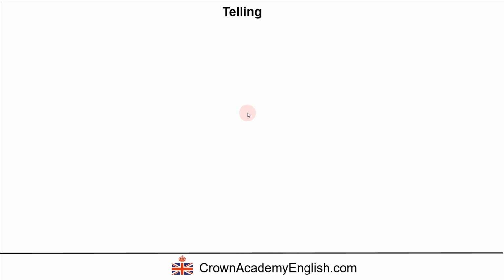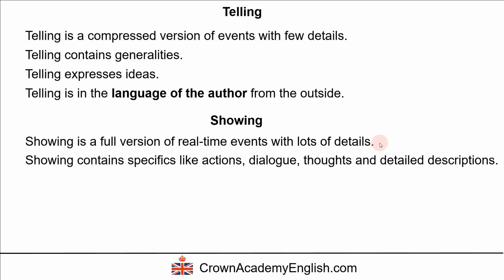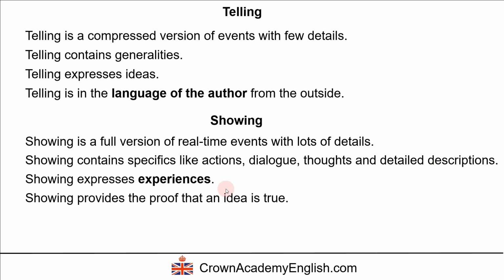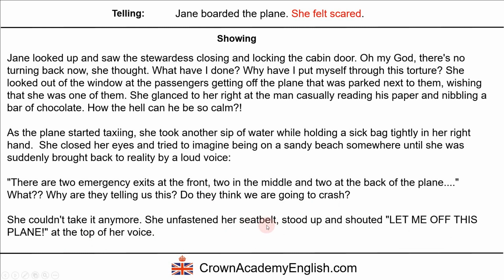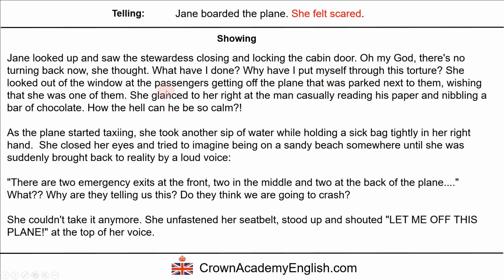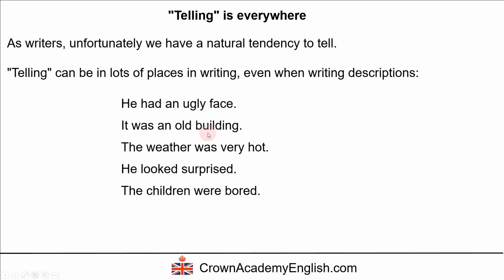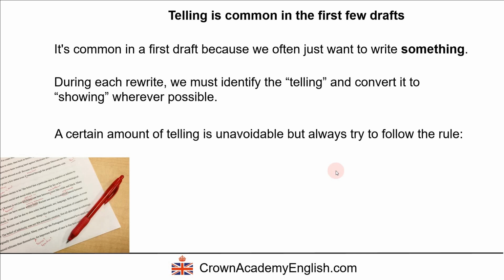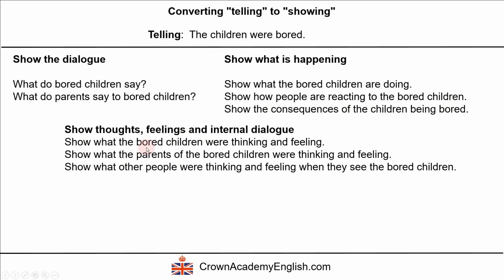SHOW, don't TELL in writing (with examples)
In this creative writing lesson, you will learn the Show, don't tell technique.

I explain the rule and then give you several examples of both telling and showing in descriptive writing.

I give tips and advice for how to use several techniques to show character traits including the use of dialogue, describing action, showing inner dialogue, thoughts and feeling.

This video contains several examples that you will be able to use as practice when working on your own writing projects.

Andrew,
Crown Academy of English

Photo credit:
“Angry Businessman Crushing Paper” by imagerymajestic | FreeDigitalPhotos.net